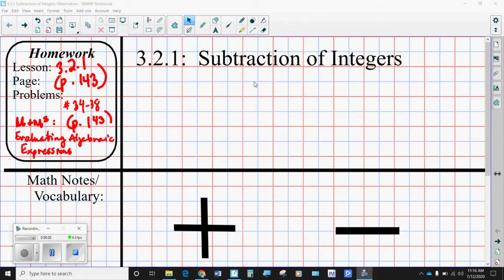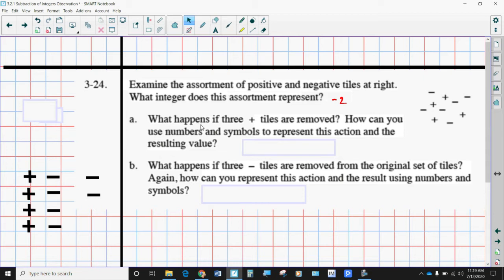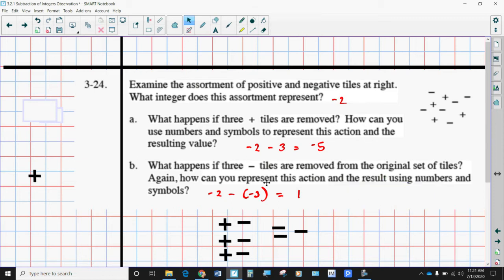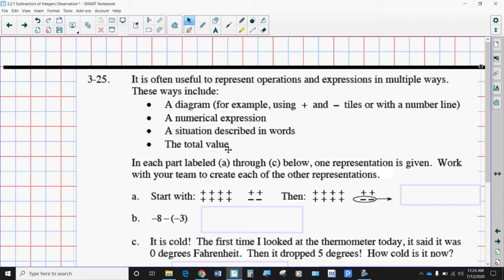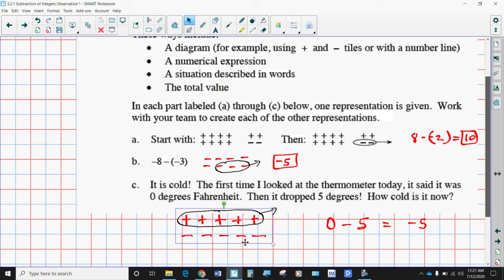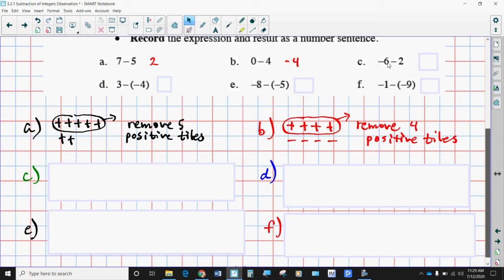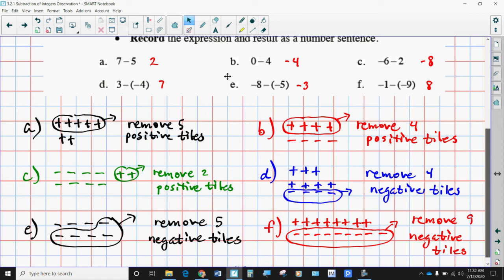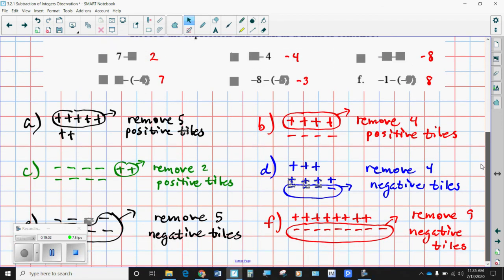7th Grade Ch3 2.1 Subtracting Integers